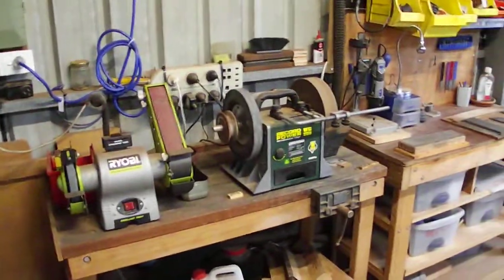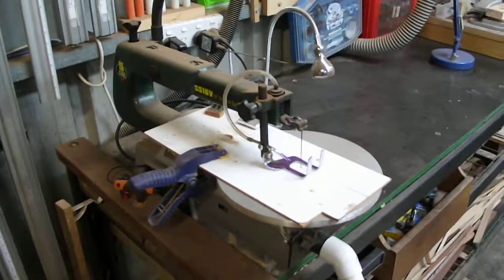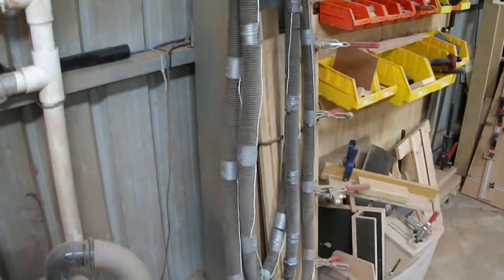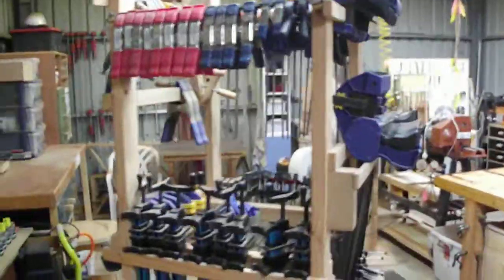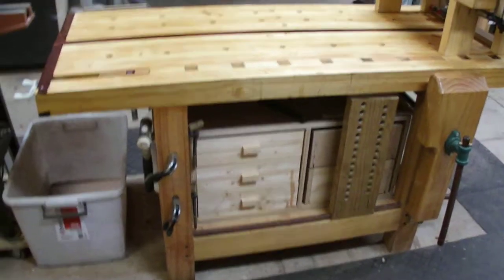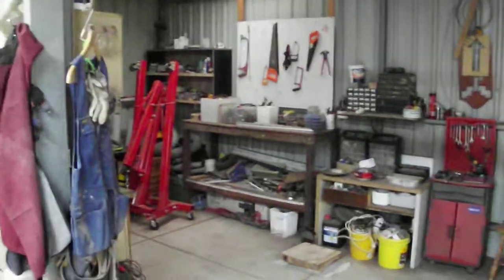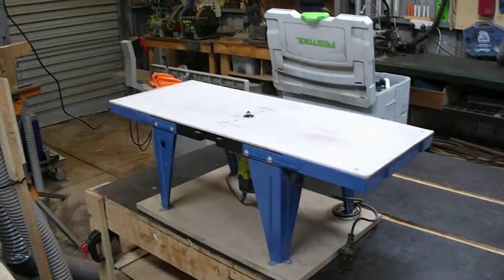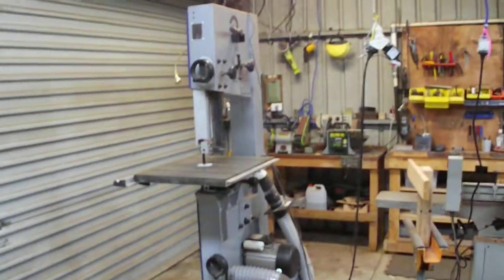PCWkShop June18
It's cold and wet in Perth. The noise you hear is rain on the tin roof.
I'm not in the mood to make sawdust today so thought I would do this for fun. A lot of people do a workshop walk around so this is my amateur  attempt.